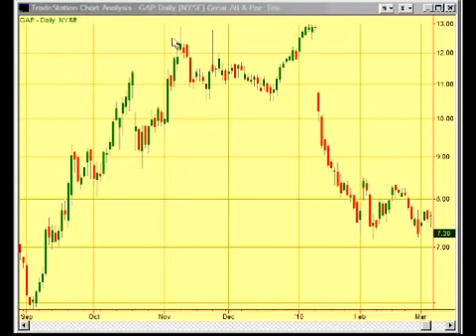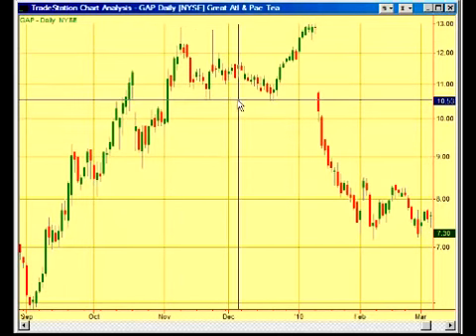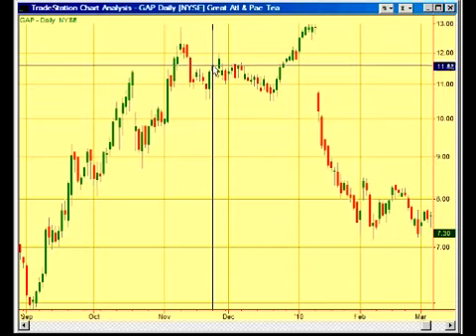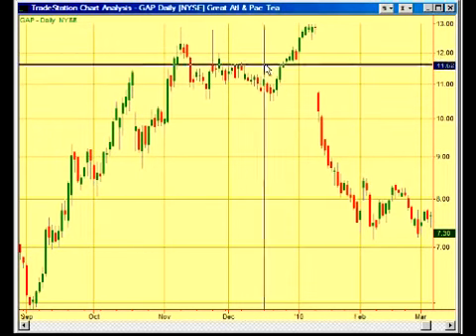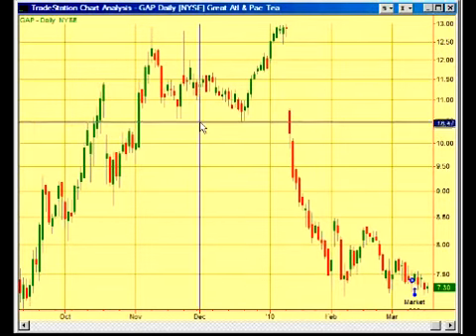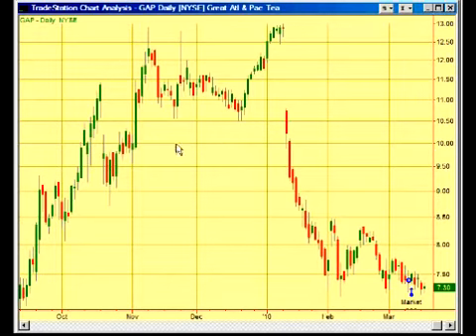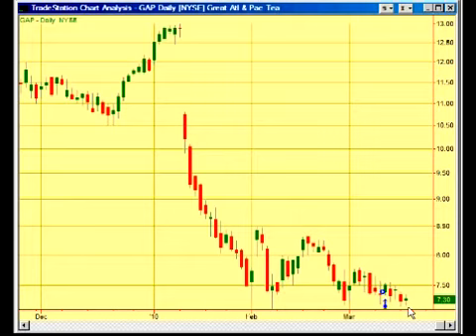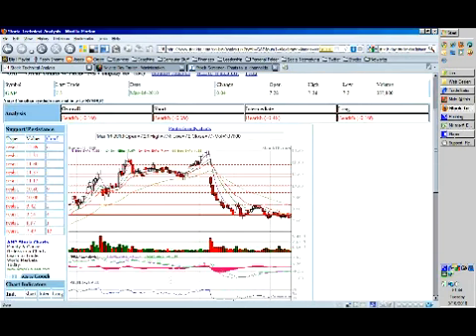Support and Resistance.mpg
A short video on how to set up support and resistance levels for stocks